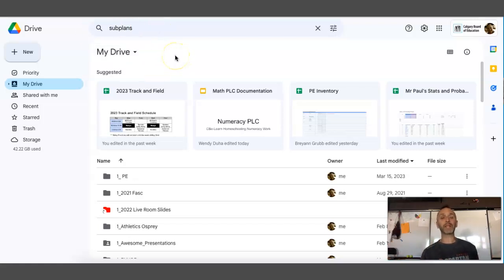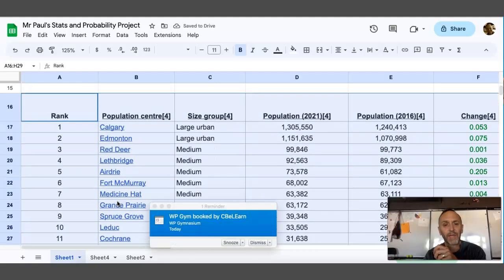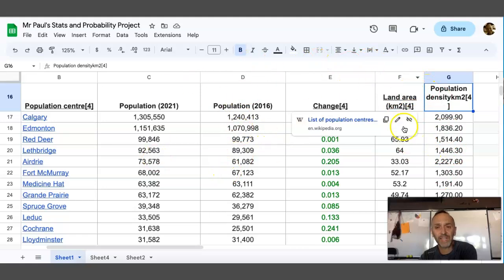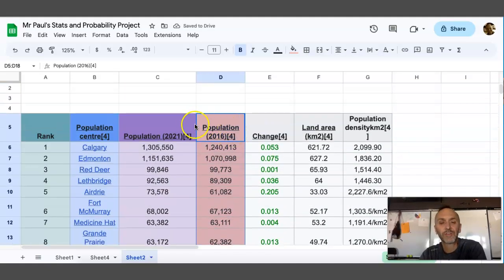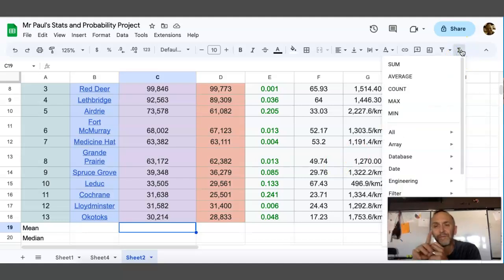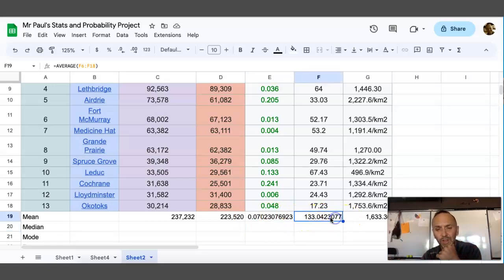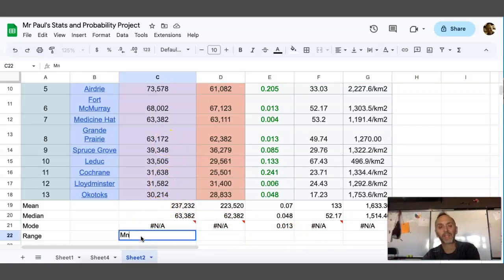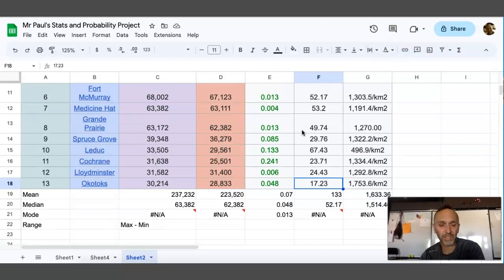Research Project 2023 Phase 1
Phase 1 Research Project 2023 Google Sheets